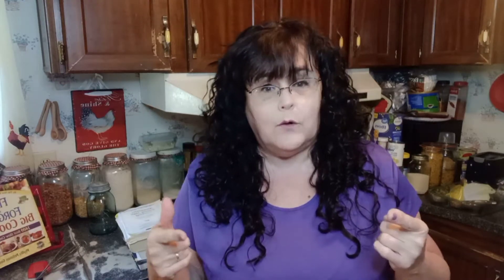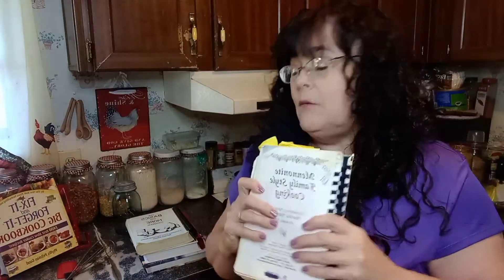New Pantry Challenge! February 2022 (usethatcookbookchallenge!)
Wipe off those unused cookbooks, recipe cards, shared recipes & USE them! Challenge yourself to make cooking fun again! Motivate yourself from the mundane chore of cooking to having fun in your kitchen again!

Join me in this new February Challenge
usethatcookbookchallenge & make cooking fun again!

Thanks for stopping by & have a blessed day in Sweet JESUS!